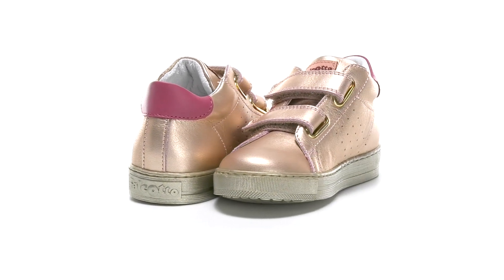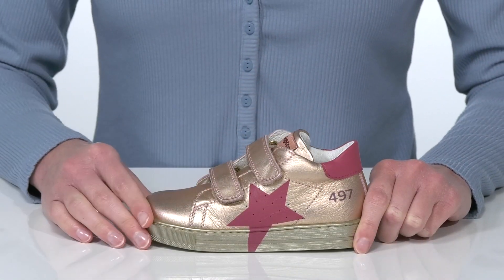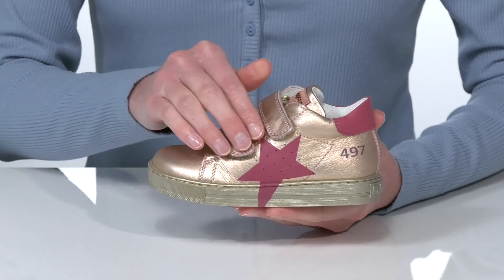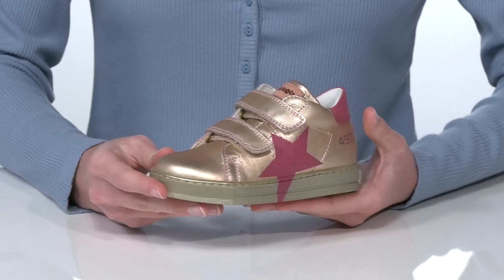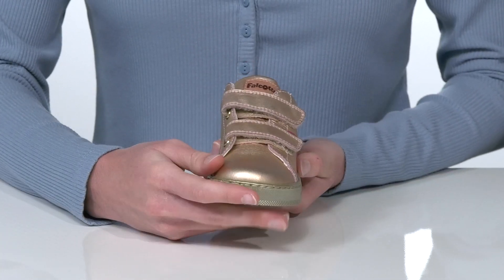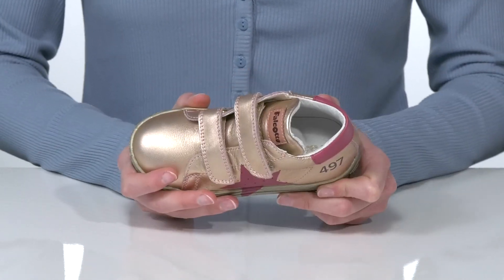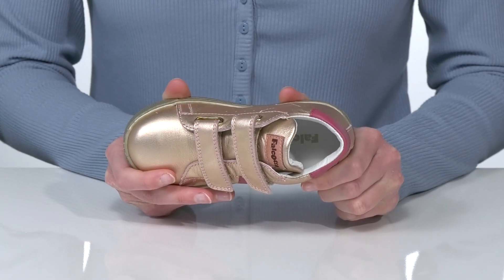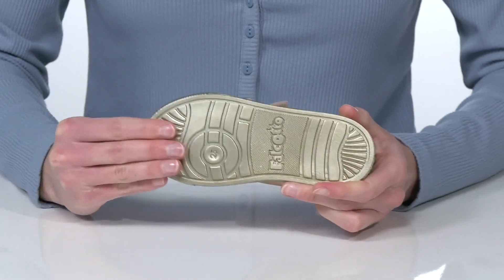Naturino Falcotto Salazar VL AW21 (Toddler) SKU: 9568123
Bring your mini me along for to-dos in Naturino Falcotto Salazar VL AW21, a shoe that shouts!
Round toe silhouette with hook-and-loop closure.
Features star graphic stamped on the side with perforation for breathability.
Synthetic outsole.
Imported.